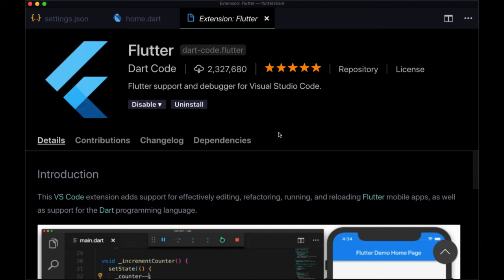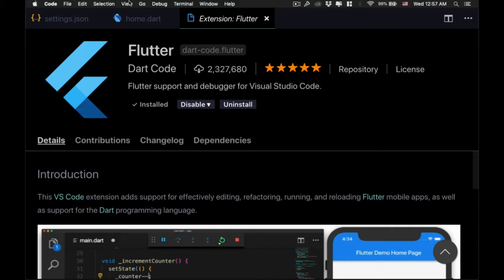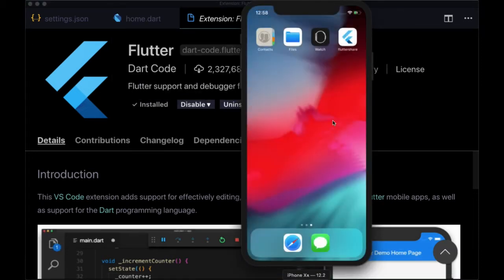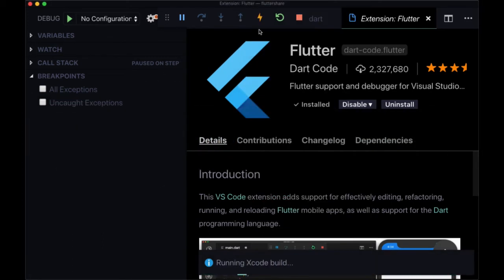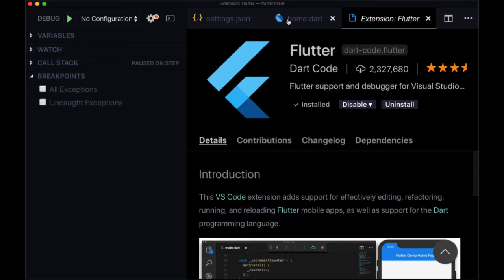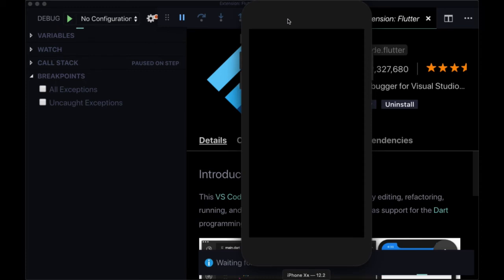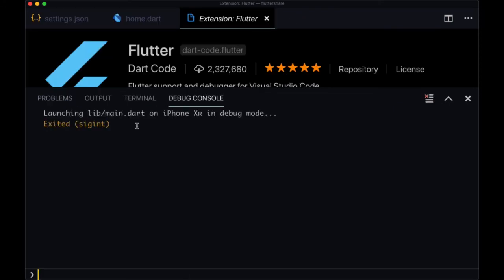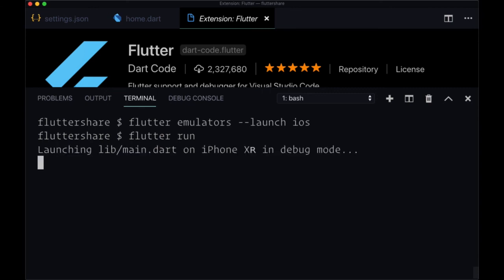2 Running our Project